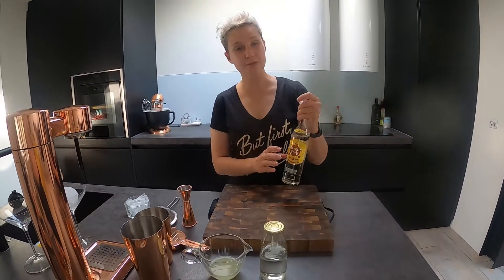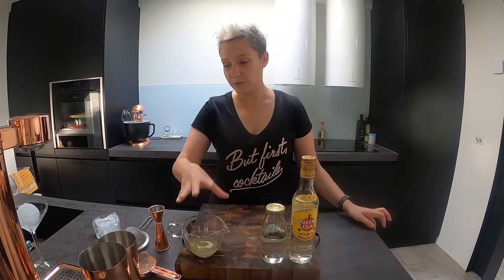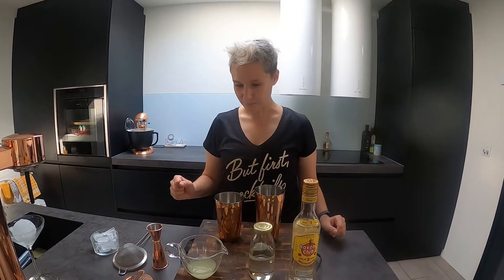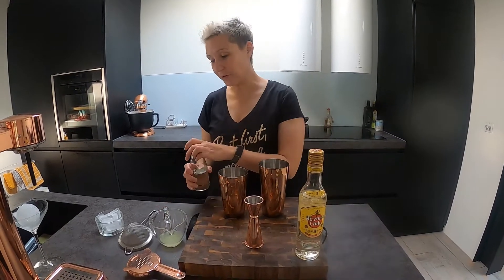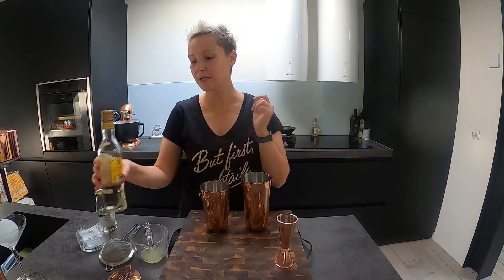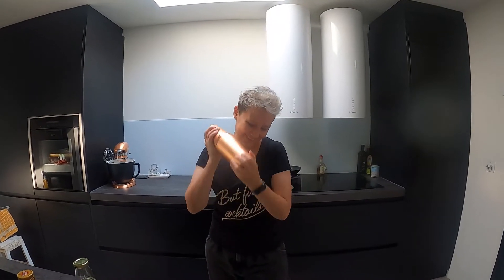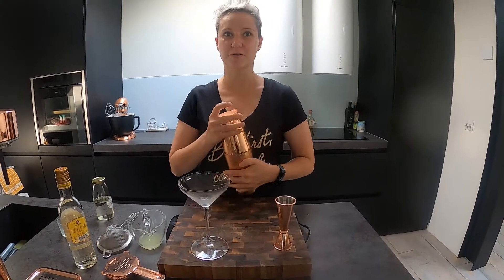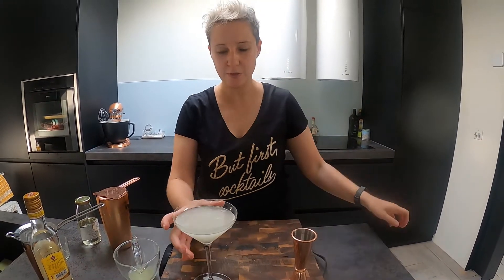Rum cocktail - Daiquiri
Daiquiri
2 oz white rum
0.75 oz lime juice
0.25 oz simple syrup